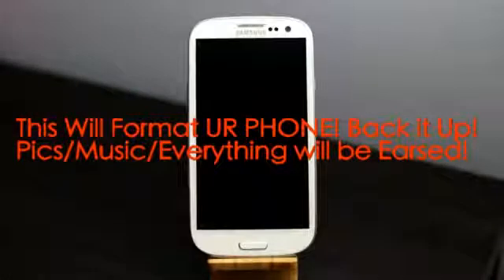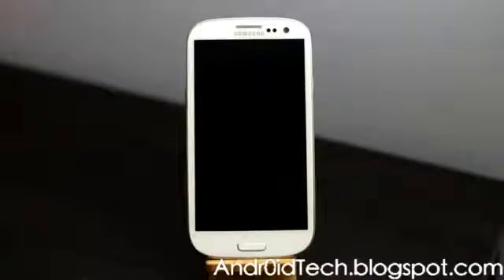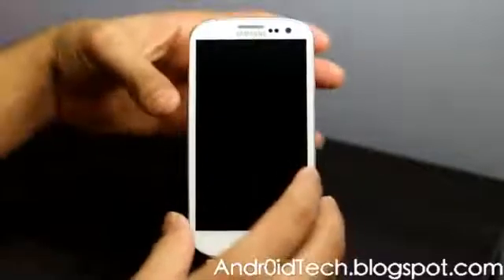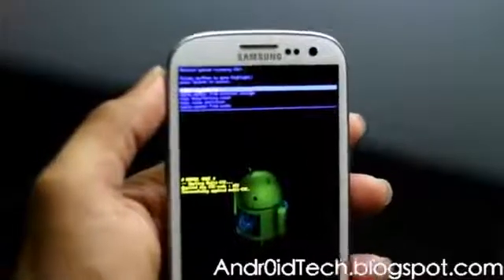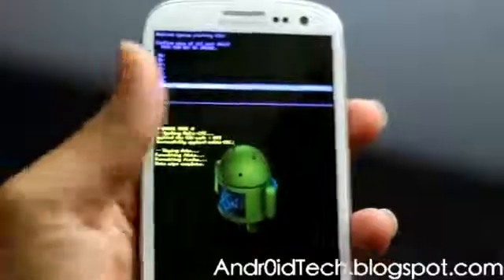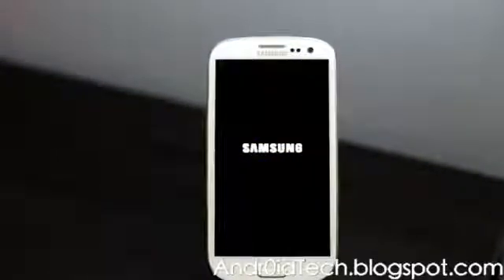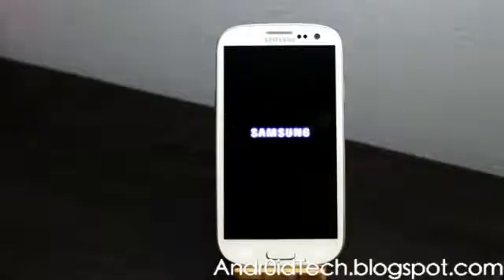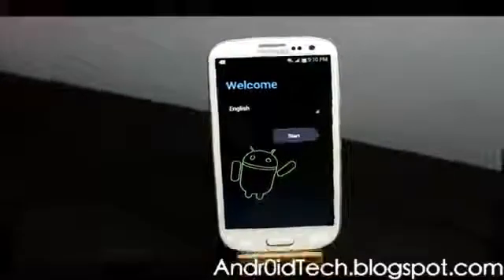How to Factory Reset Samsung Galaxy S3